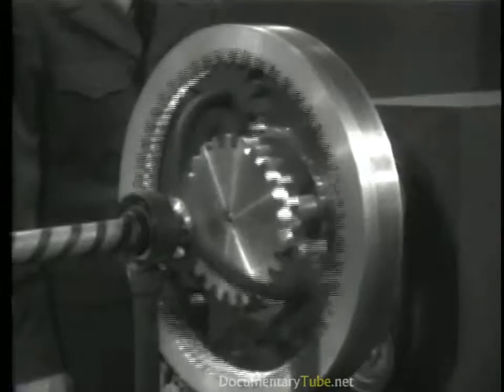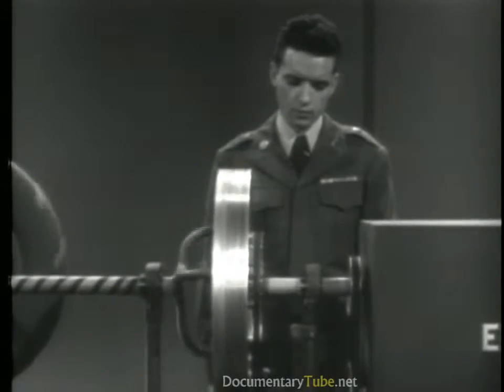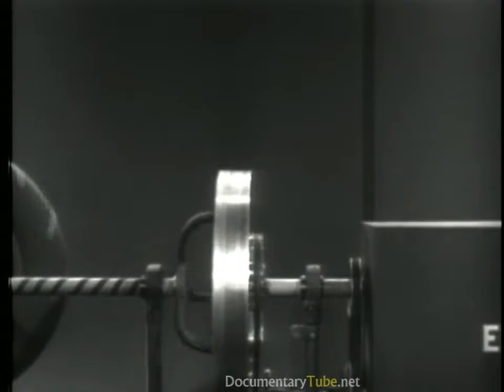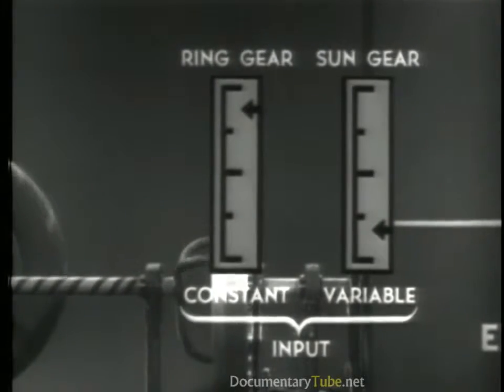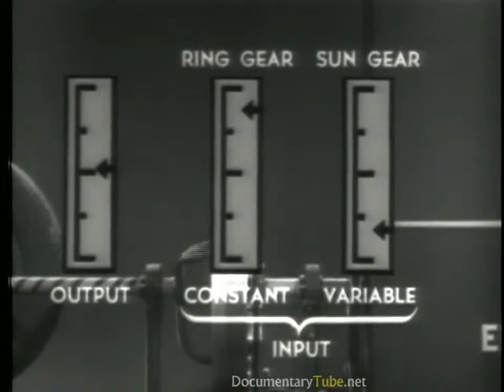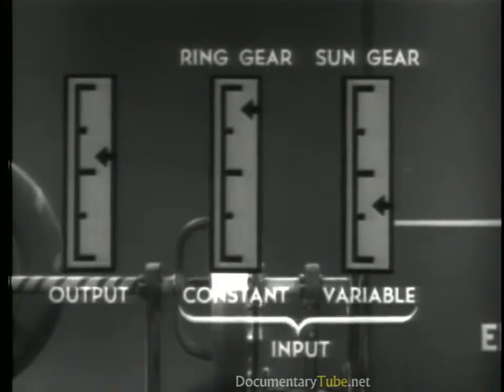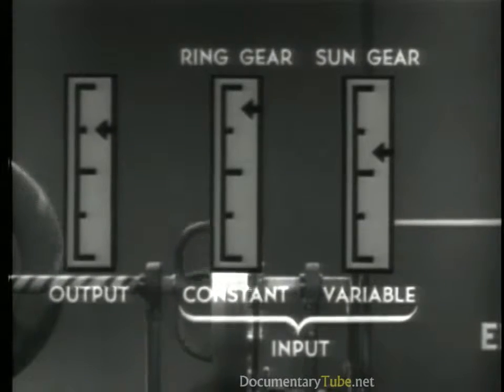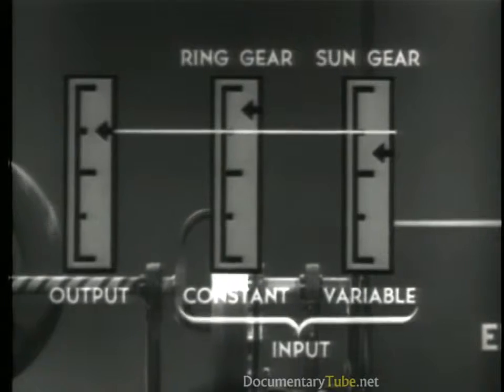HOW IT WORKS: Planetary Gears (720p)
This educational video is explains how planetary gears (epicyclic gearing) operates. An epicyclic gear train consists of two gears mounted so that the center of one gear revolves around the center of the other. A carrier connects the centers of the two gears and rotates to carry one gear, called the planet gear, around the other, called the sun gear. The planet and sun gears mesh so that their pitch circles roll without slip. A point on the pitch circle of the planet gear traces an epicycloid curve. In this simplified case, the sun gear is fixed and the planetary gear(s) roll around the sun gear.

An epicyclic gear train can be assembled so the planet gear rolls on the inside of the pitch circle of a fixed, outer gear ring, or ring gear, called an annular gear. In this case, the curve traced by a point on the pitch circle of the planet is a hypocycloid.

The combination of epicycle gear trains with a planet engaging both a sun gear and an annular gear is called a planetary gear train. In this case, the annular gear is usually fixed and the sun gear is driven.

Epicyclic gears get their name from their earliest application, which was the modeling of the movements of the planets in the heavens. Believing the planets, as everything in the heavens, to be perfect, they could only travel in perfect circles, but their motions as viewed from Earth could not be reconciled with circular motion. At around 500 BC, the Greeks invented the idea of epicycles, of circles traveling on the circular orbits. With this theory Claudius Ptolemy in the Almagest in 148 AD was able to predict planetary orbital paths. The Antikythera Mechanism, circa 80 BC, had gearing which was able to approximate the moon's elliptical path through the heavens, and even to correct for the nine-year precession of that path. (Of course, the Greeks would have seen it as not elliptical, but rather epicyclic, motion.)